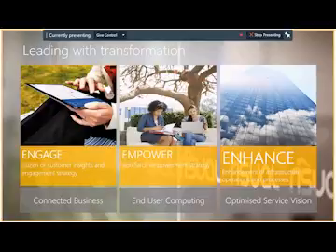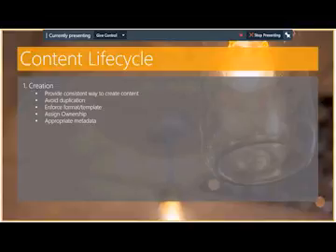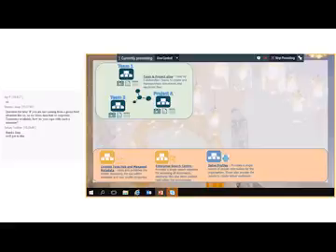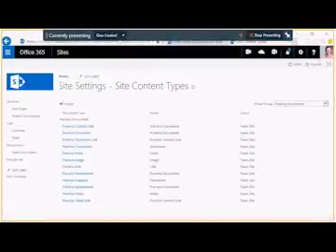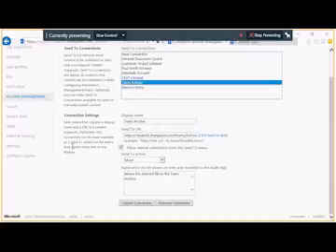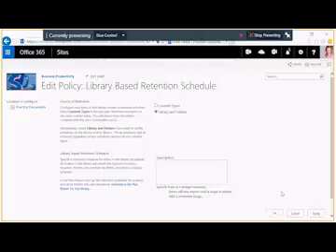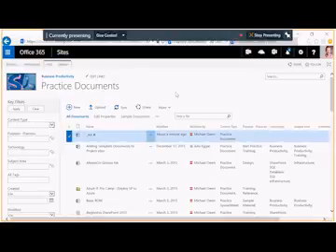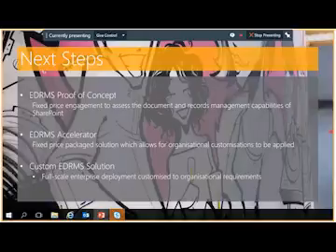SharePoint EDRMS Webcast